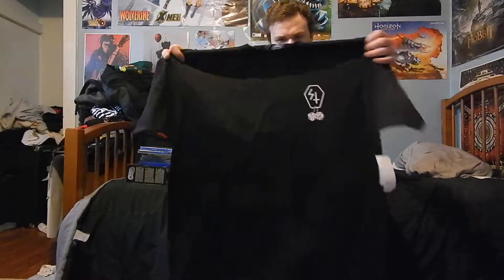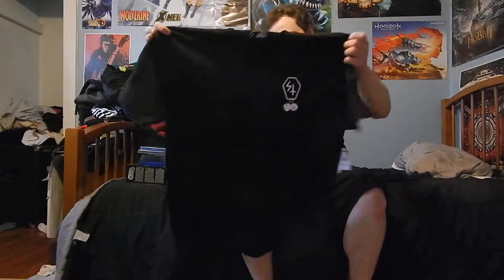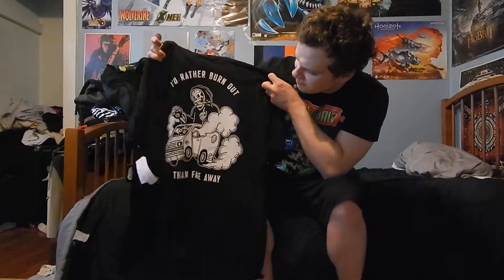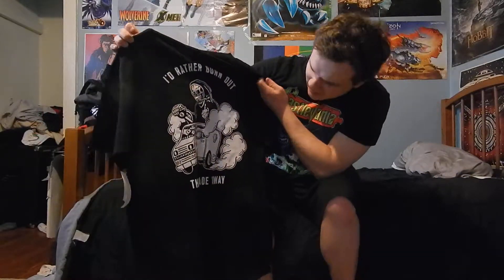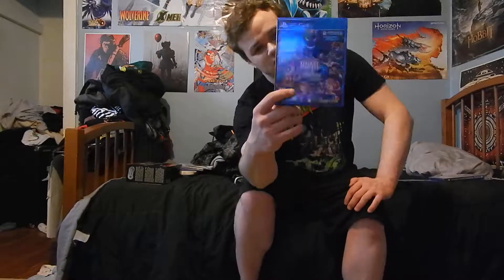what i got for christmas 2017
everything I got this year for christmas